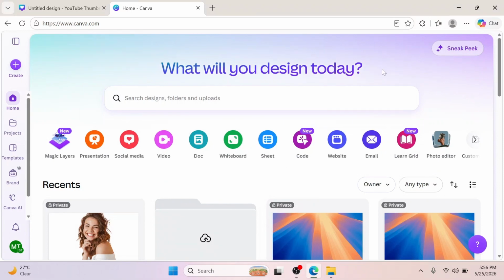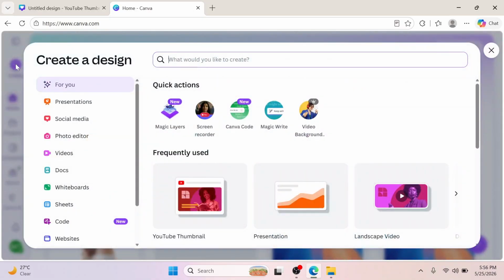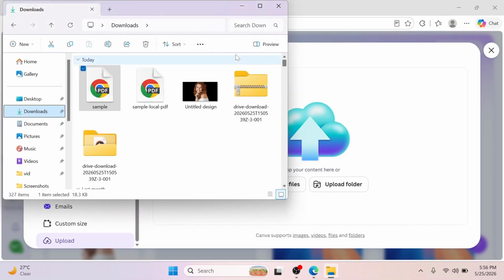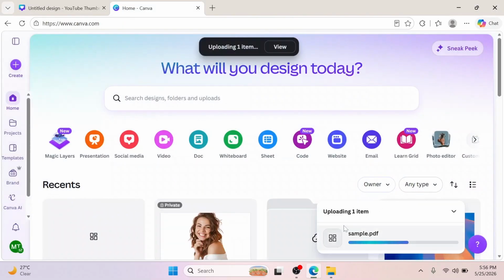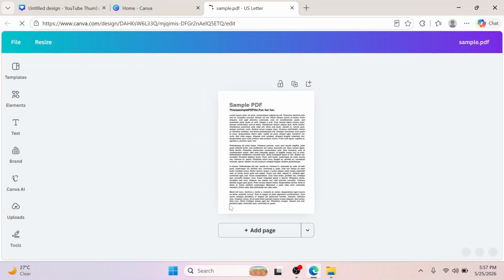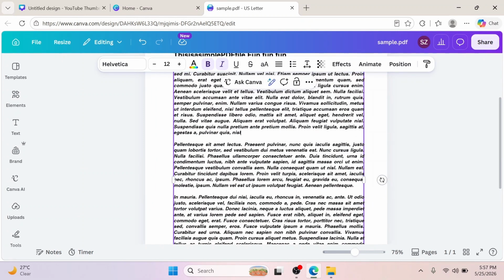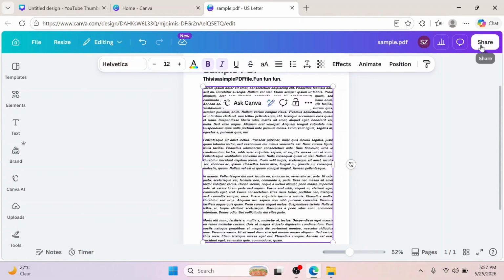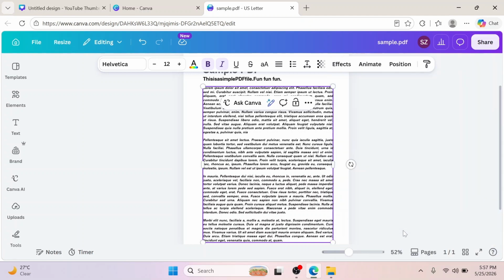How To Convert PDF To Canva Design (Quick and Easy)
Hi welcome to this video! This "canva tutorial" demonstrates "how to use canva" to convert a PDF file into a Canva design. We show you how to easily "edit pdf in canva" by uploading your document. This video offers practical "canva tips" for beginners looking to work with a "pdf in canva" design.